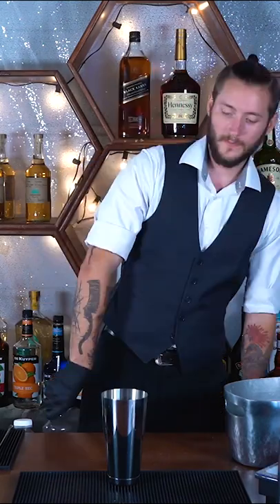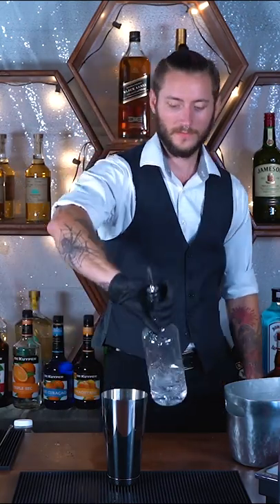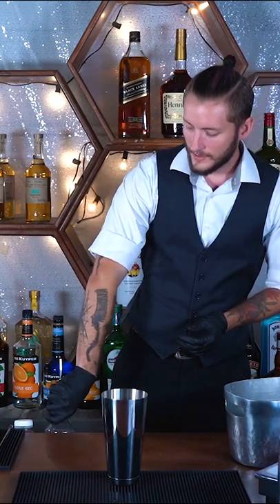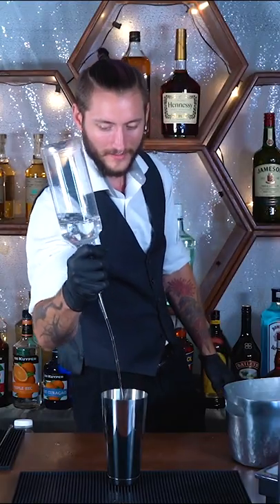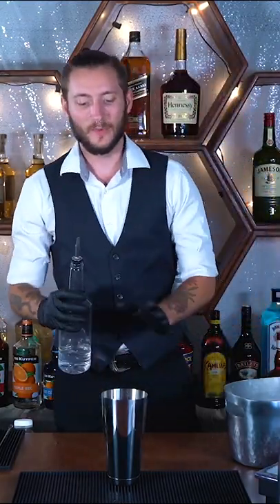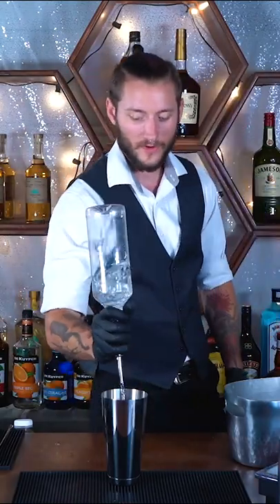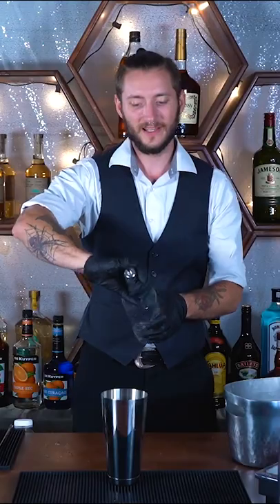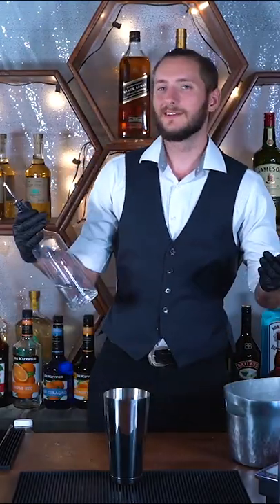LEARN HOW TO FREE POUR WITH PARTY SHAKERS!😄